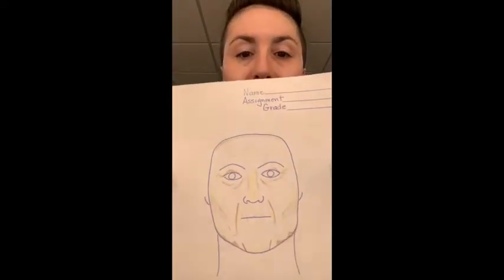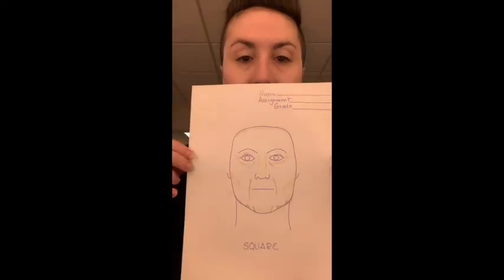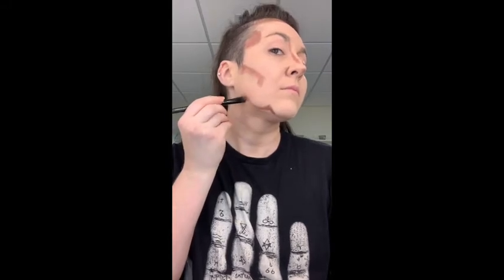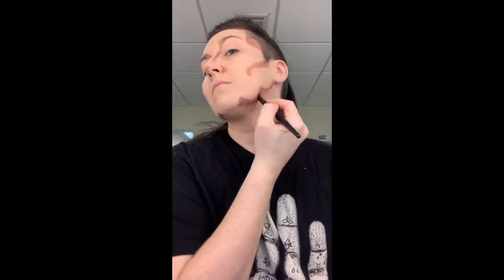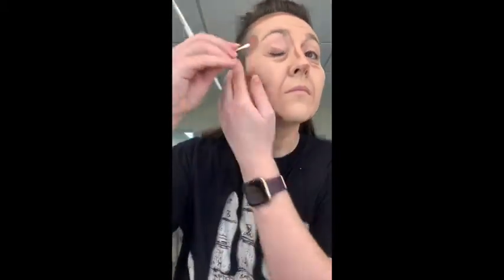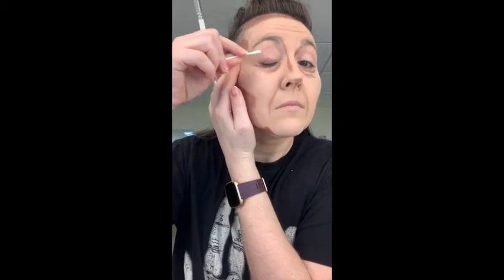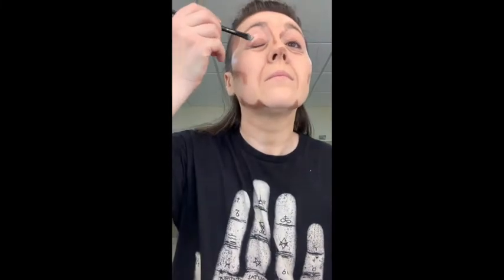Aging Techniques 2 Part A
Tutorial video for Illinois State University THE 237 Stage Makeup course. Aging Techniques 2 part A covers contouring for "old age" and wrinkles.